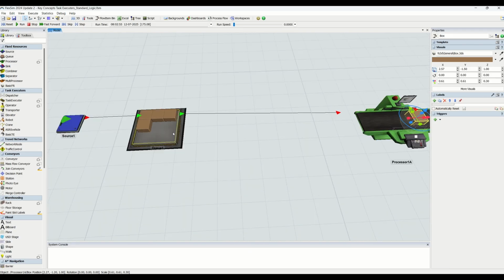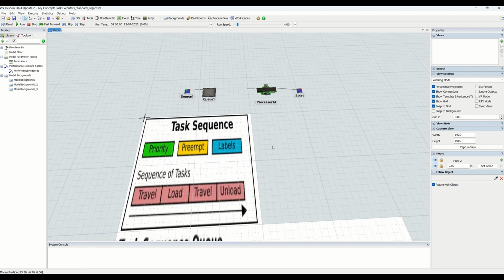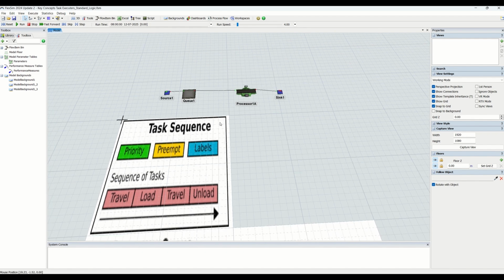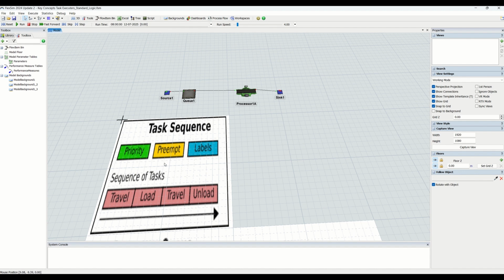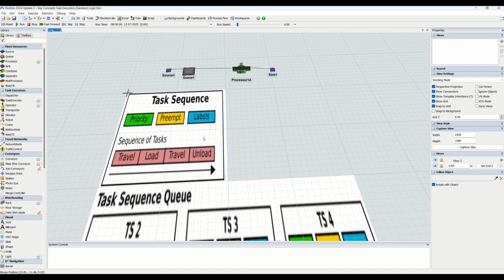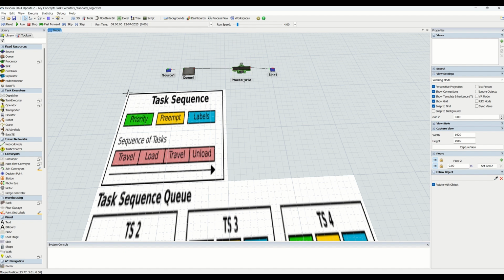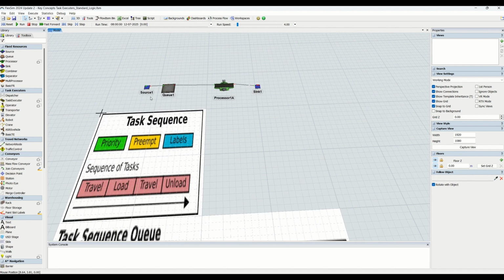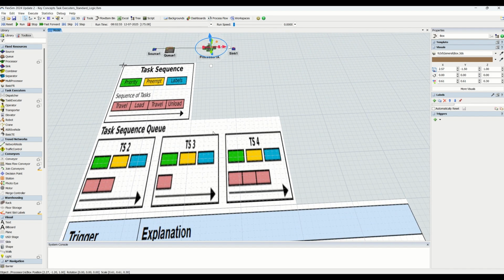Know Task Executers Logics | Task Sequence in Flexsim | Flexsim Tutorial | Part 5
***About Video

In this video we would learn about task assignments and task executer logic creation. The tutorial consist of multiple parts in which we would understand step by step modelling methods and logic creations. Task executers are very important functions while simulation modelling in flexsim. Understanding task sequence logics is another major objective for these flexsim tutorials.